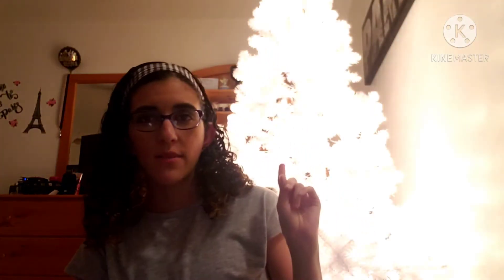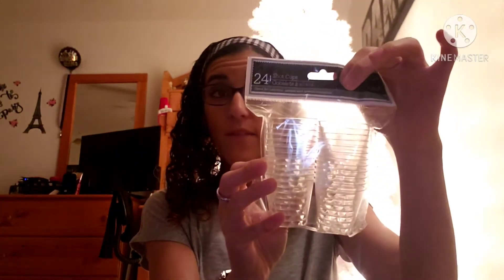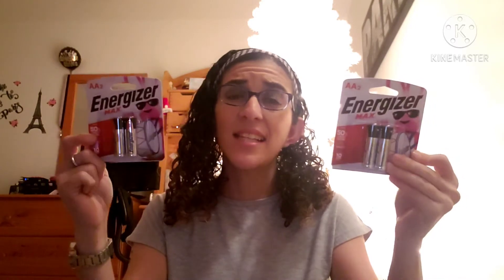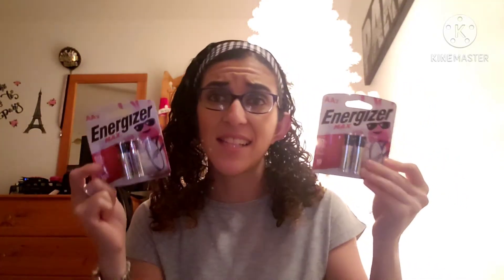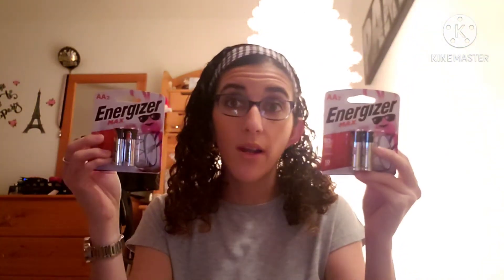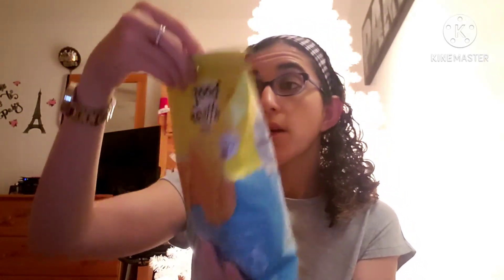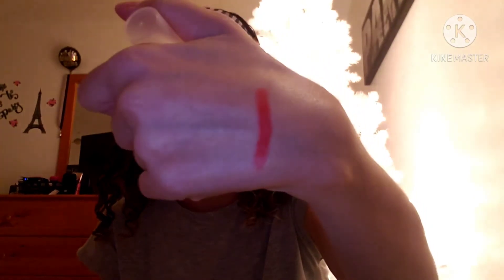Hidden gems Dollar Tree haul.